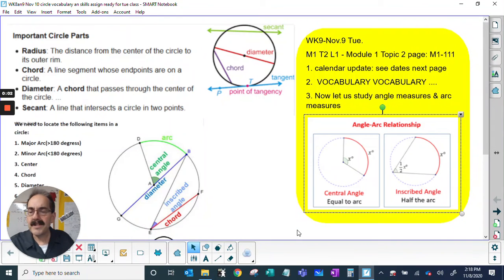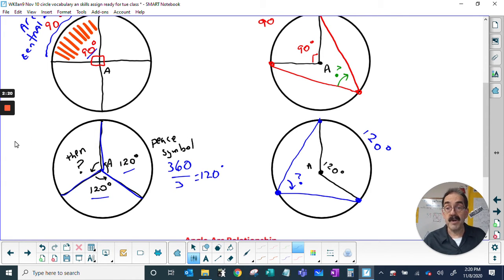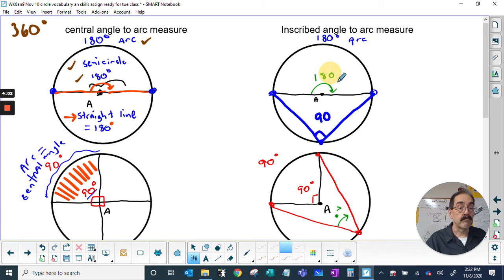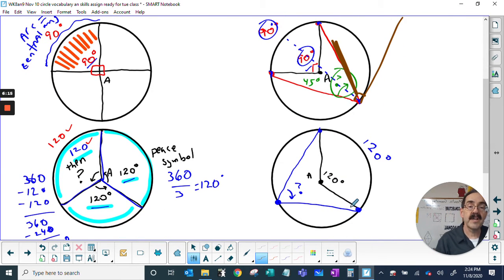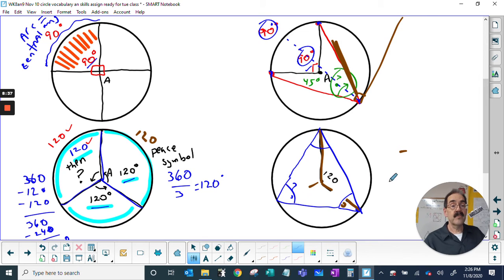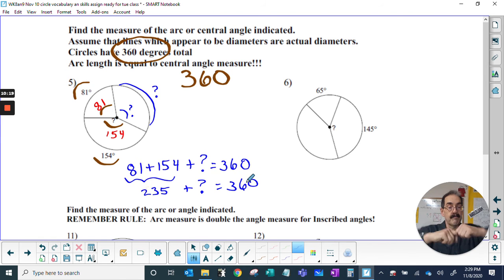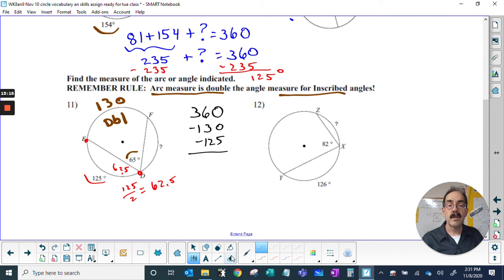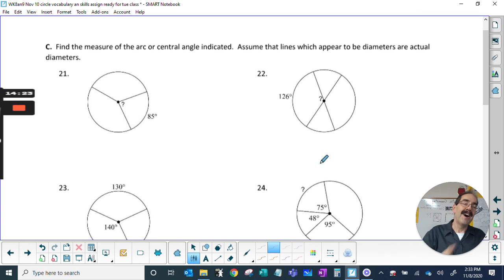WK9 Nov 10 Tue Central angle & inscribed angle relationships class video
Week 9 Nov. 10 Tue Lesson video from class circles, vocabulary, & central angle & inscribed angle relationships